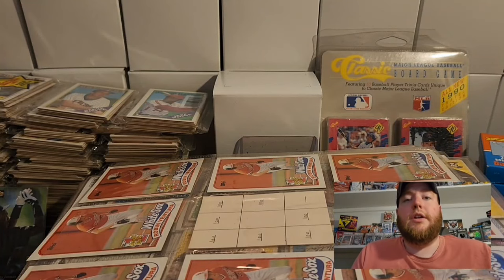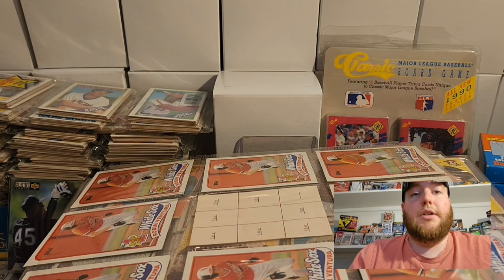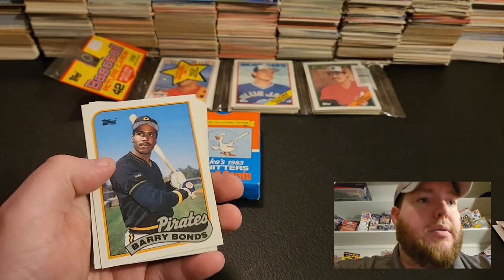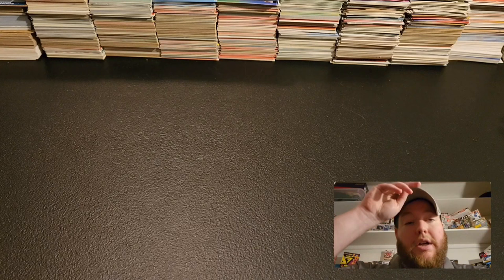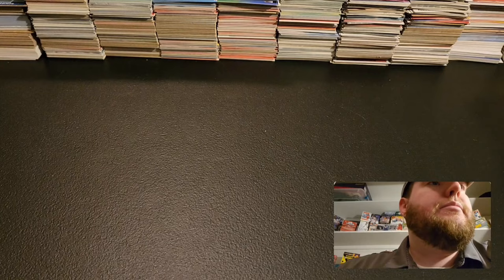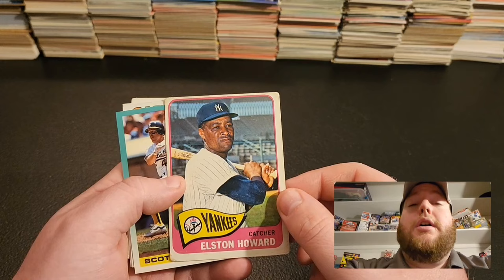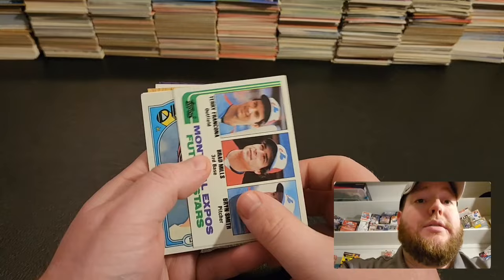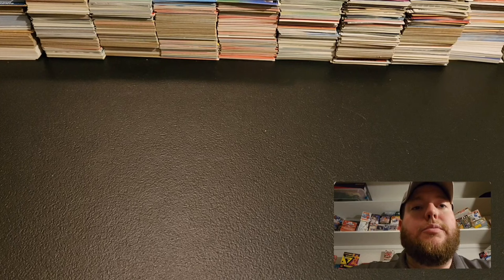I Bought a Massive Baseball Card Collection at a Yard Sale!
Hey everyone. Different type of video today as I found a huge baseball card collection at a yard sale and took a chance picking it up! Thousands of cards mostly from early 70s to mid 90s but some cards from the 50s and 60s as well. This was a lot of fun for me to go through and we definitely found some cool cards and one paid for the whole lot! Drop some comments with your thoughts and I'd love to hear what one of the earliest cards you remember having is!